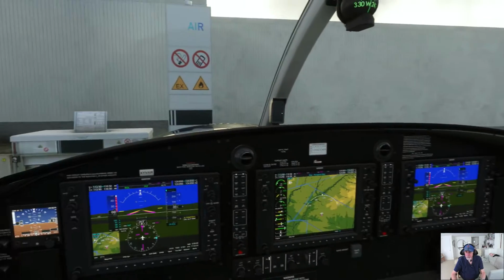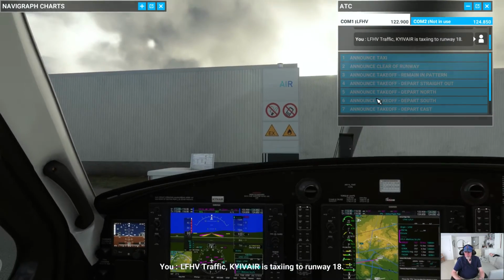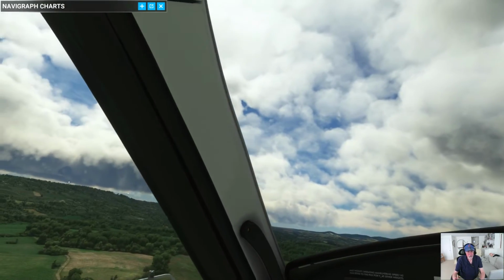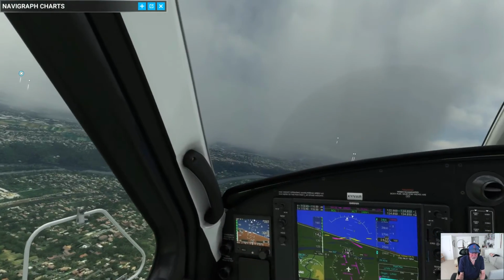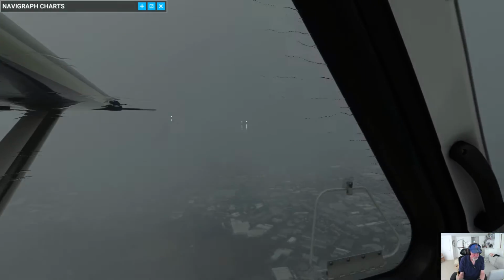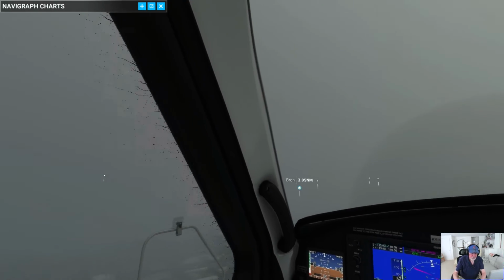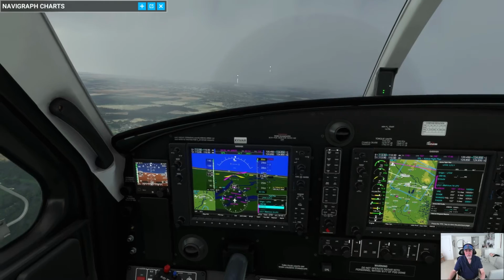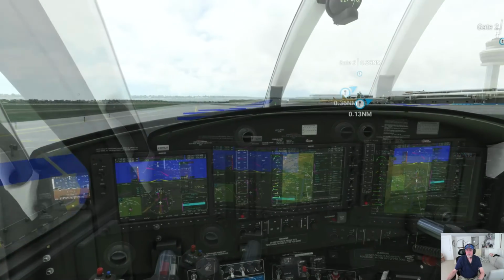Ville Franche to Saint Exupery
All-too interesting flight in MSFS live weather